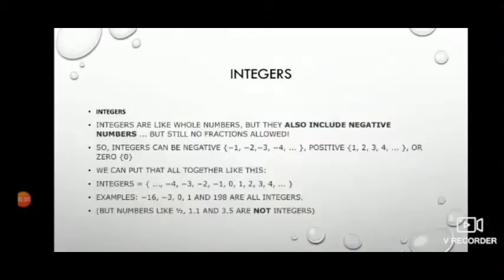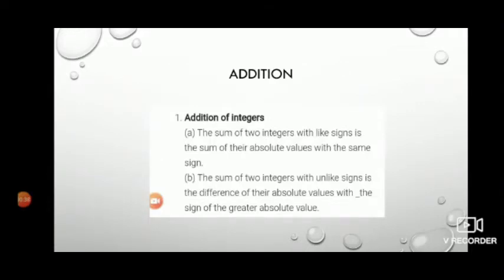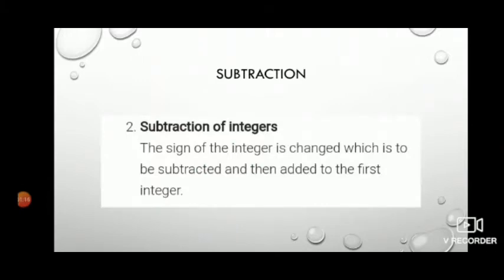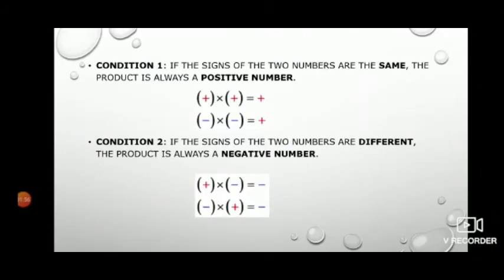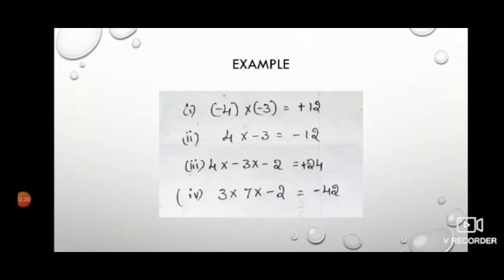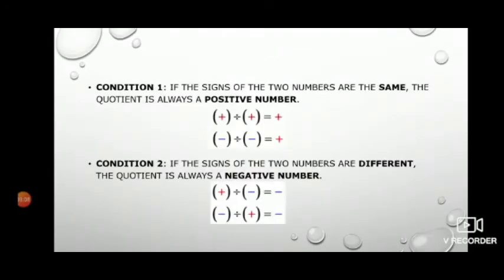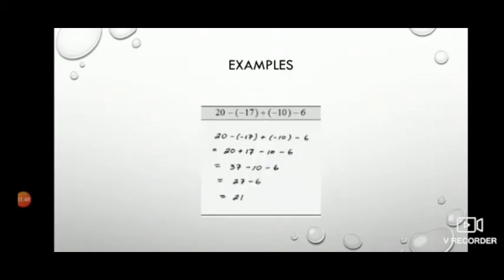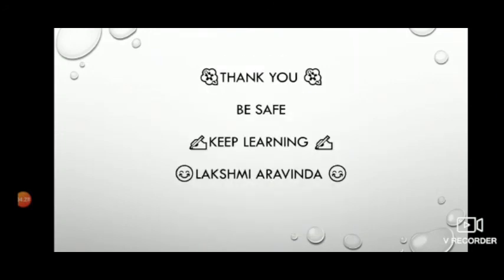Mathematics - 8th std Foundation Course Recorded Video Class explained by Lakshmi Madam